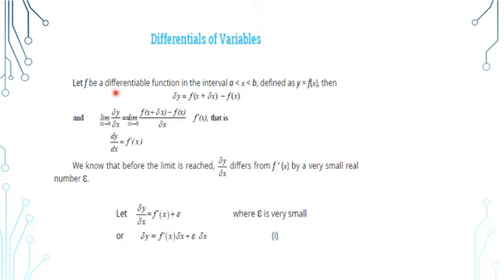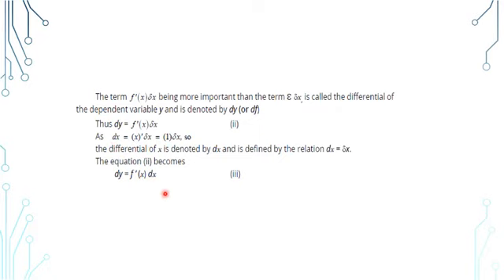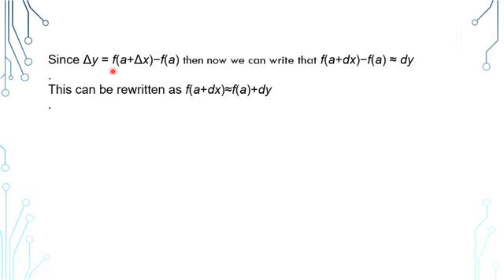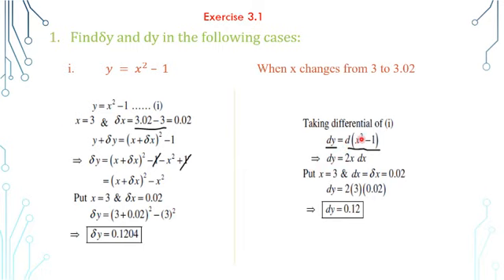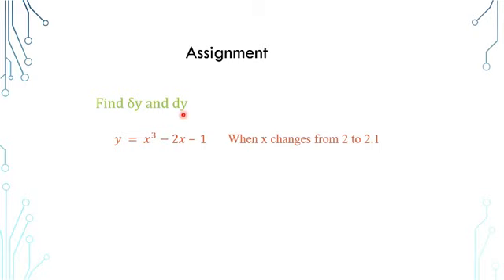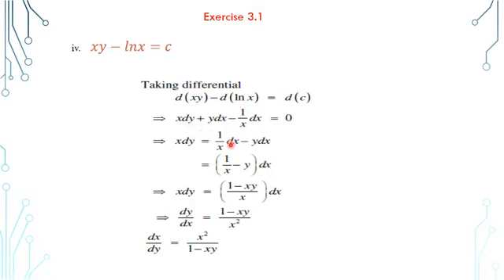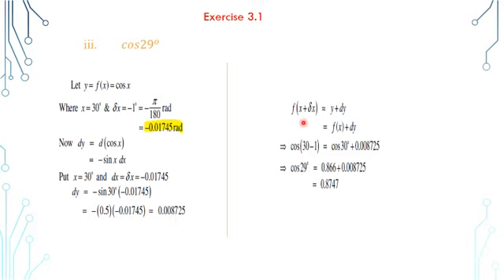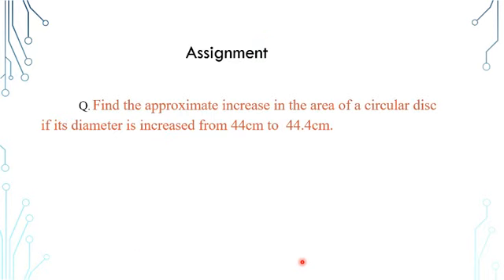Differentials of variables